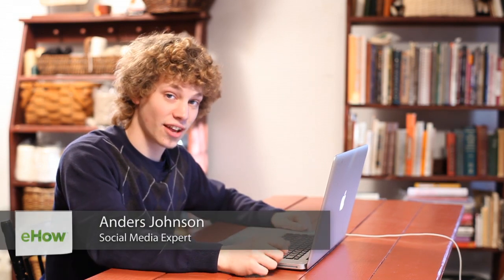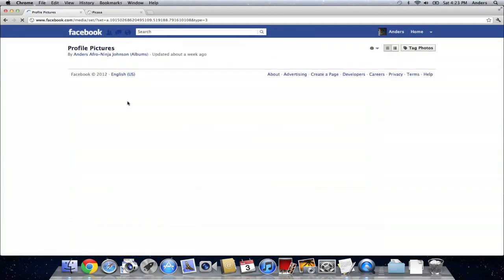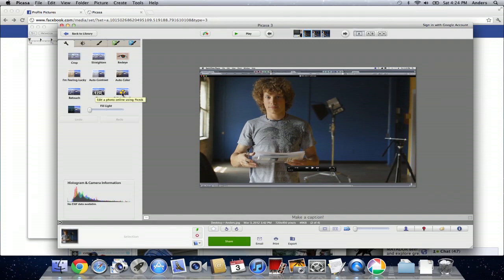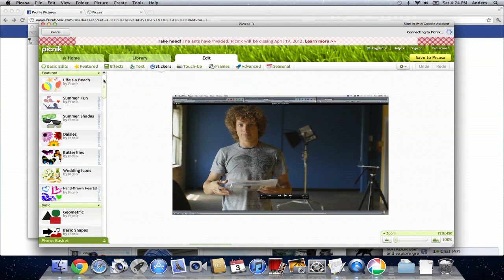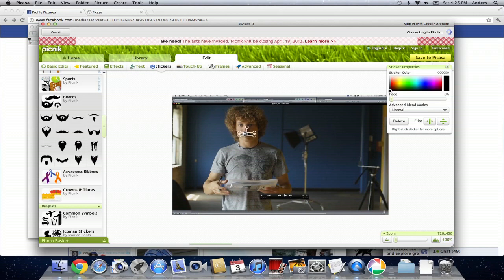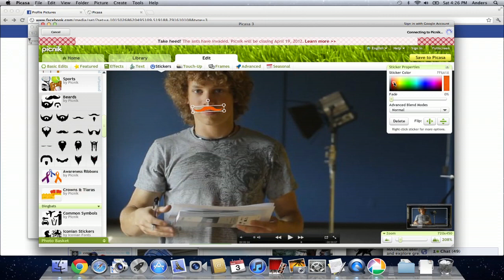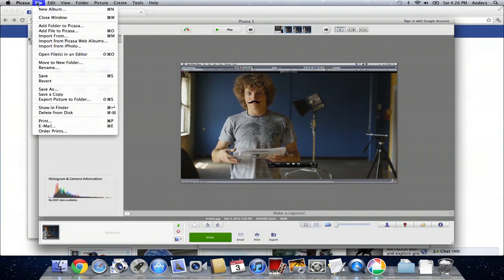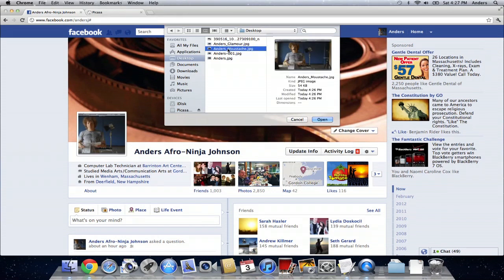Adding a Mustache to My Photo on Facebook : Facebook Tips & Tricks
Adding a mustache is a great way to play around and have a little fun with your Facebook photo. Add a mustache to your photo on Facebook with help from a director and producer of media content in this free video clip.

Series Description: Facebook has quickly become one of the most popular sites on the Internet, allowing millions of people to have instant communication with friends, family and more. Get tips on how to best use Facebook to your benefit with help from a director and producer of media content in this free video series.